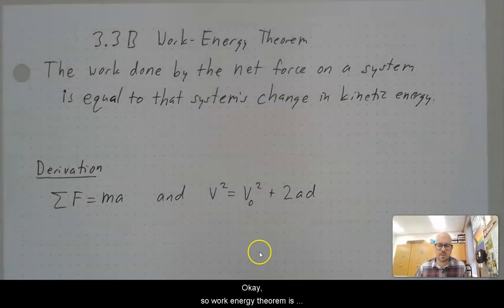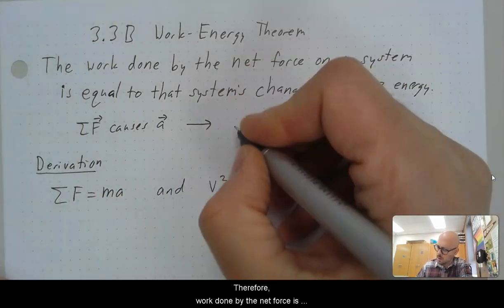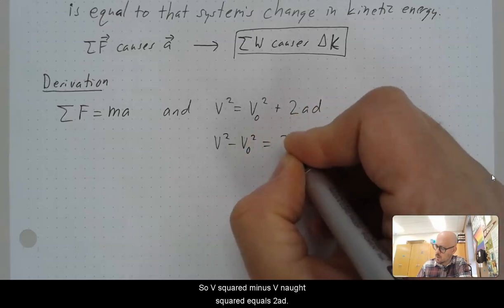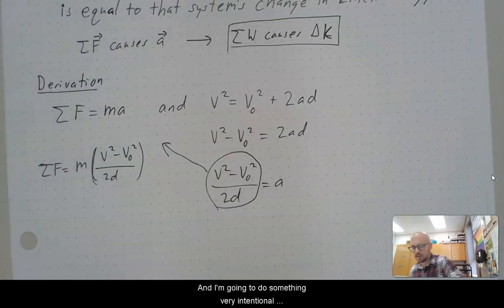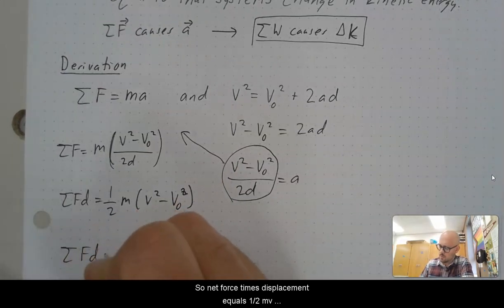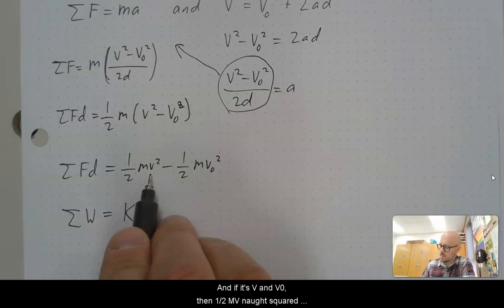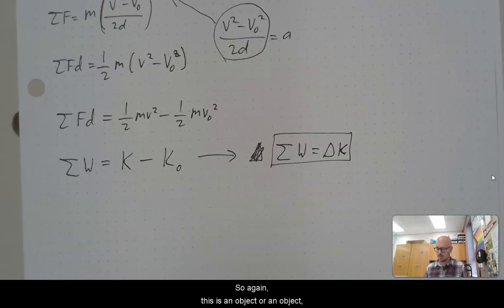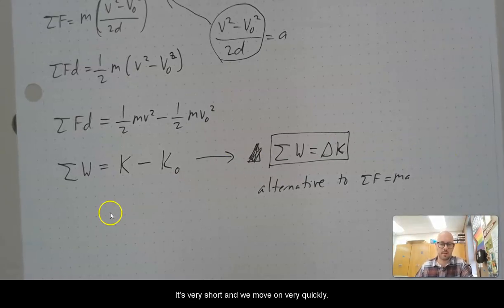3.3B Work Energy Theorem